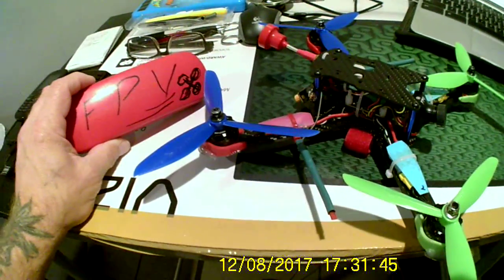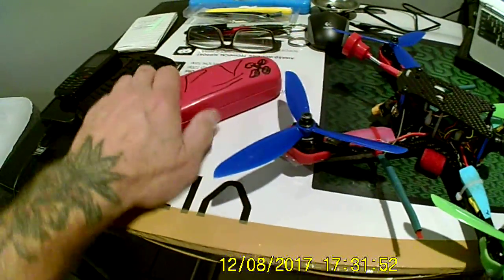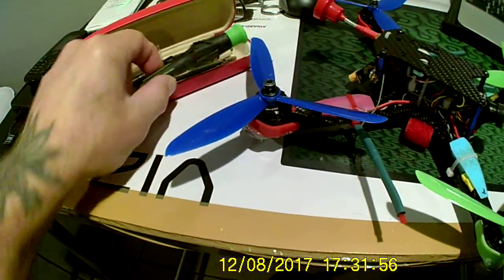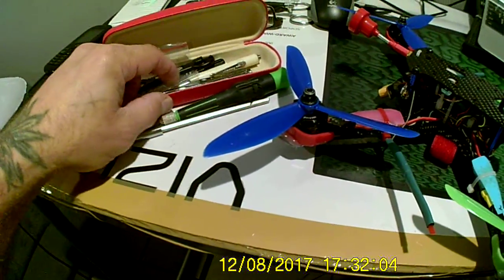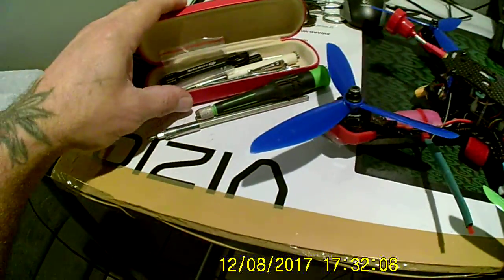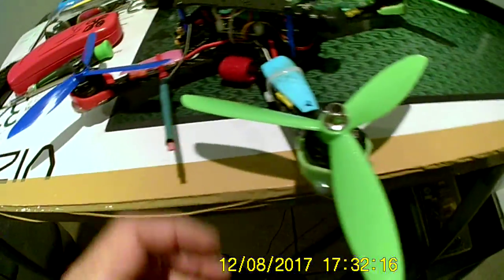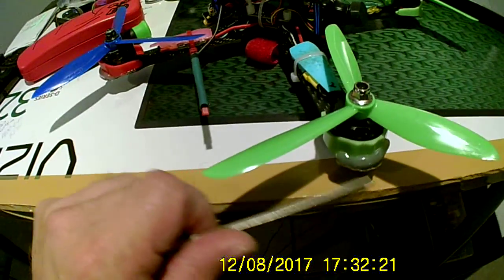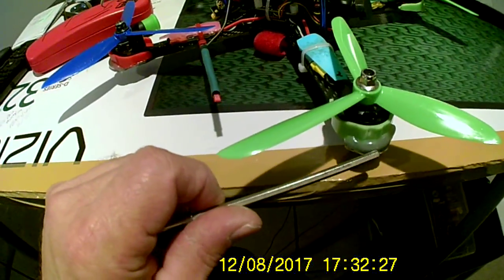Tip for habitual flyers Hot Glue and tool kit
Protect the edge of your arms or battery cables and a tool kit for quick repairs in the field.Bring some screws,zipties,camera lens,battery strap,wrenches,razor blade,nail clipper etc.